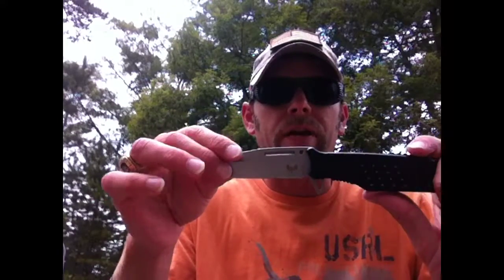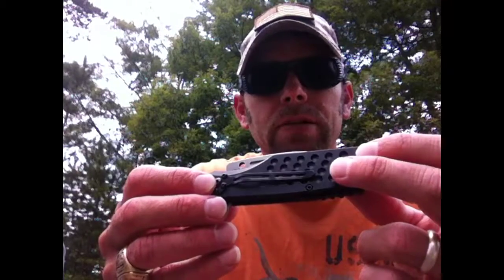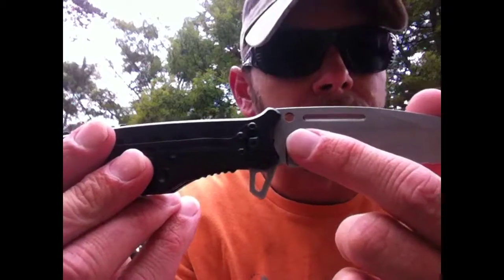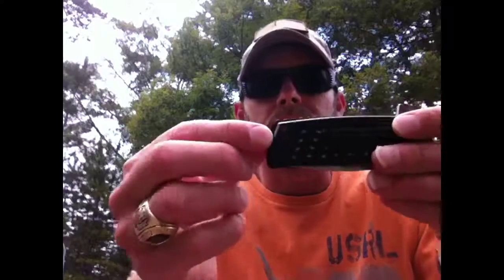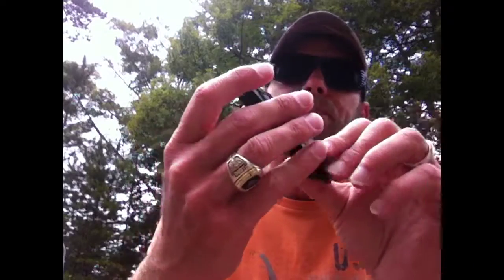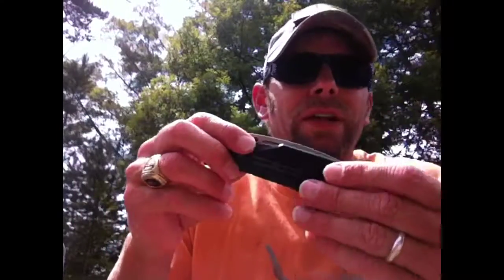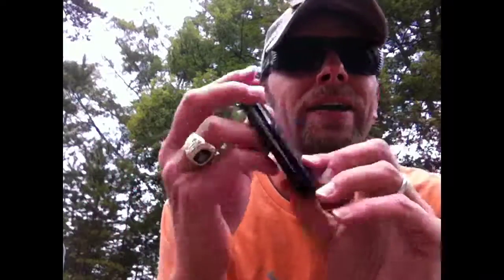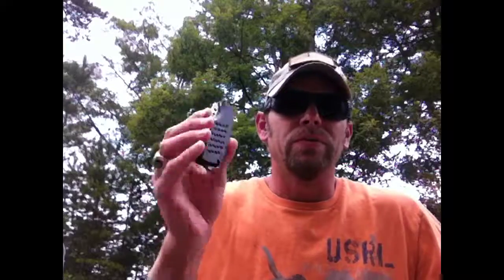Combat Ready Knives... Not so combat ready.